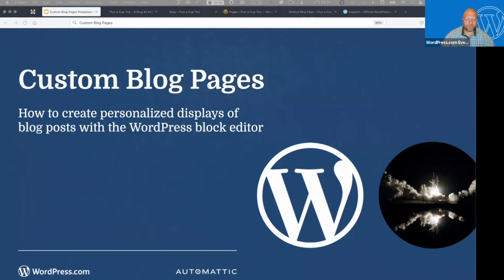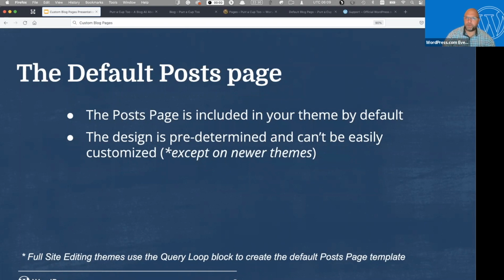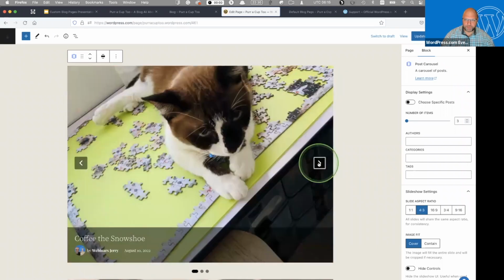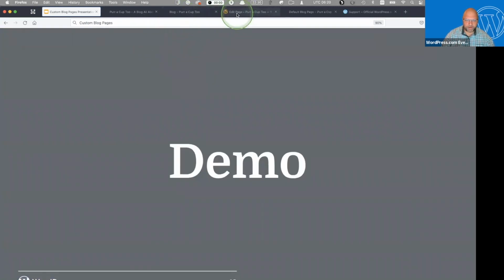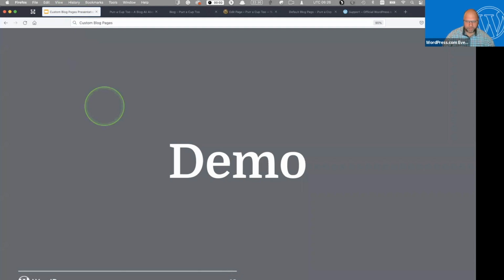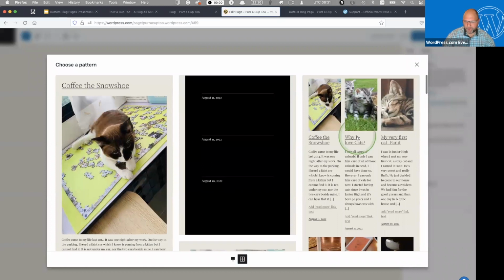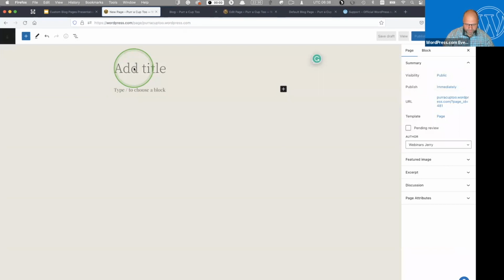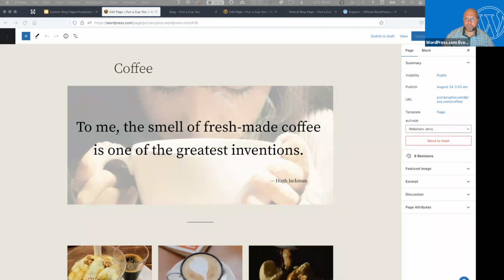Custom Blog Pages | WordPress.com Webinar